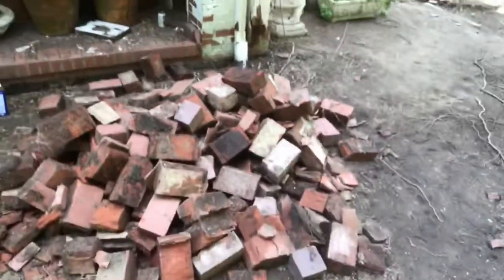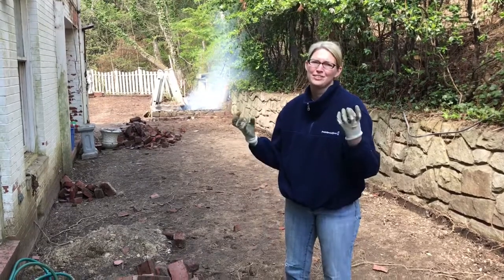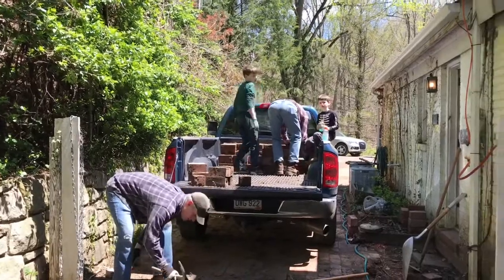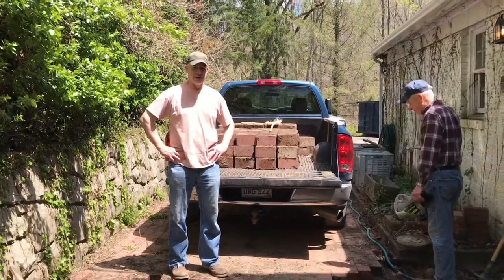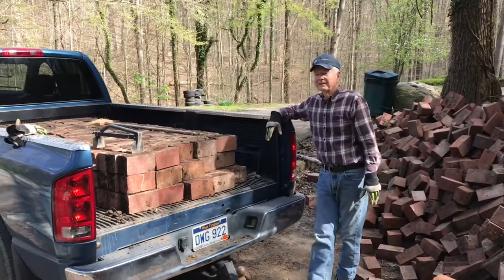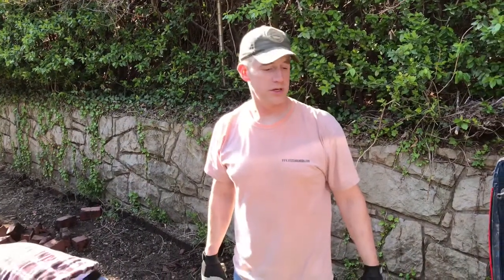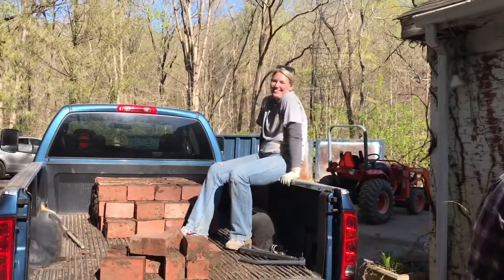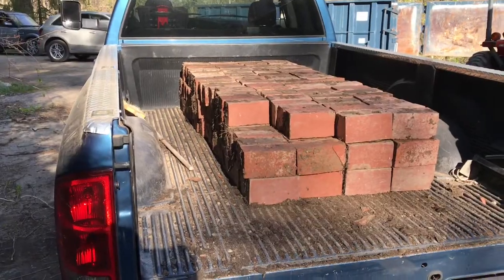Episode 74: Brick patio removal grand finale!!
Watch as Chris, Amber, the boys, and Papa Stansbury finally wrap up the massive brick patio removal project!!